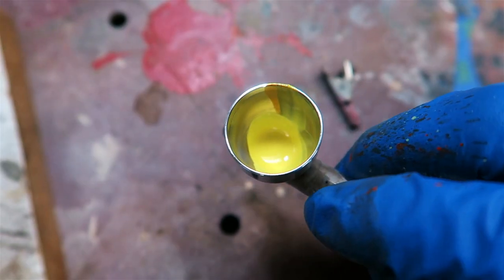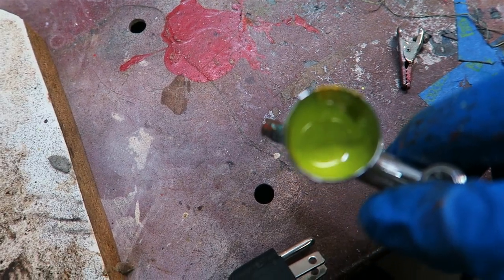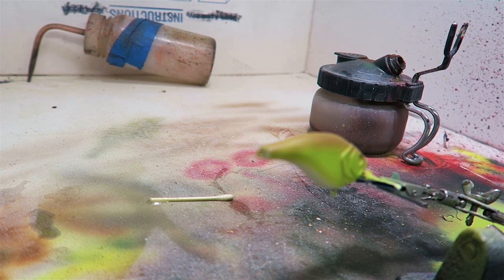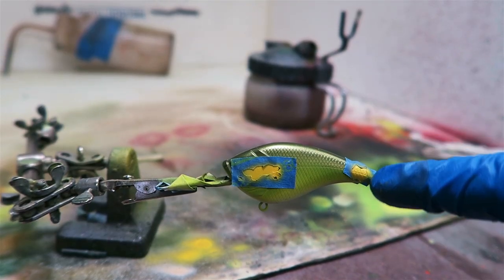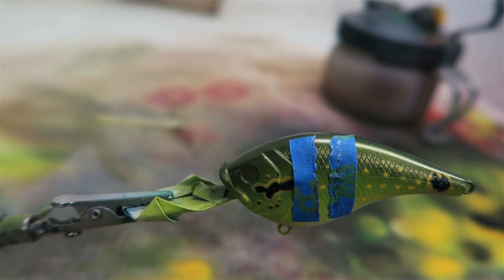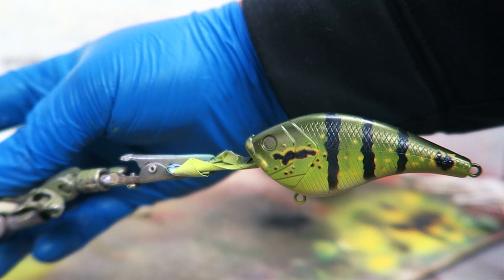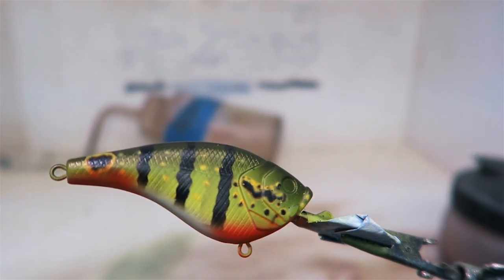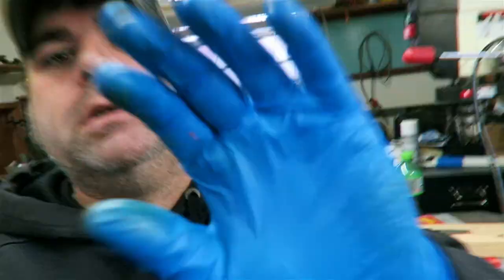First Peacock Bass Custom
First Peacock Bass Custom, Custom Peacock first

I strip a bass pro shops bait and paint my First Peacock Bass Custom!!! Gavin also paints his first bait ever!!!